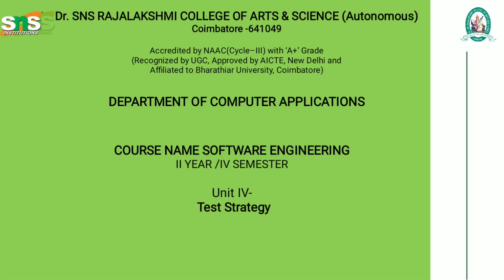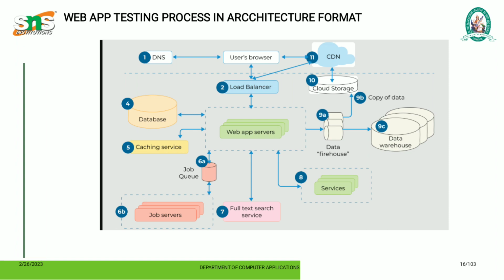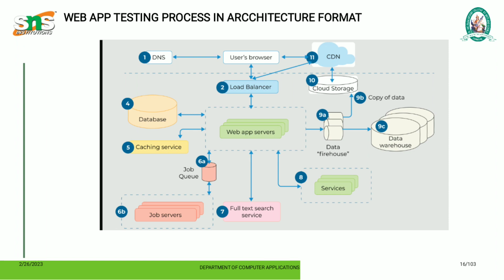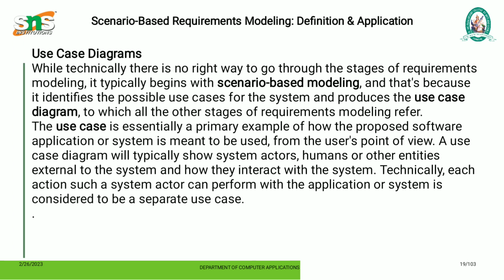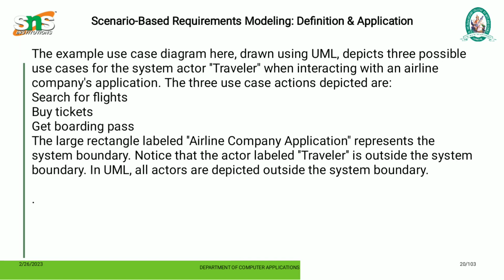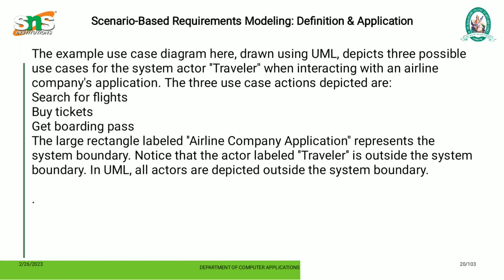Software Testing . Use Case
Testing Use case